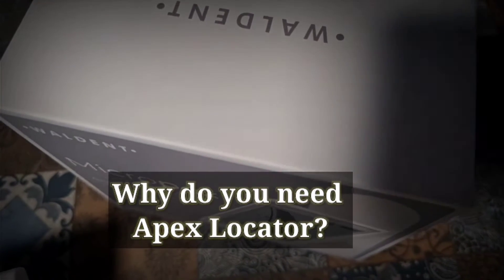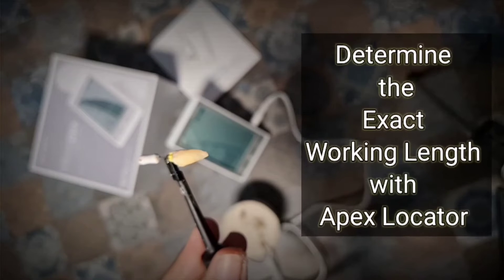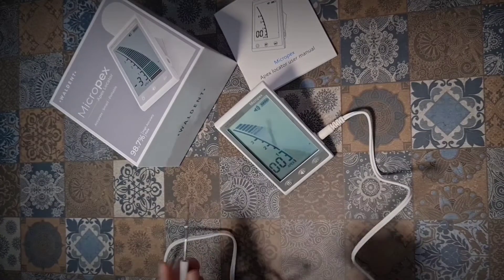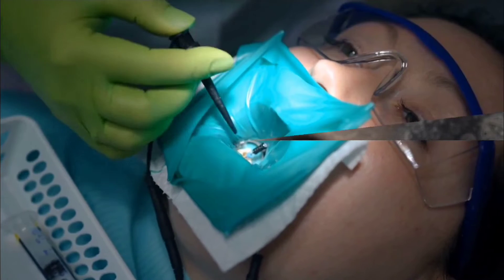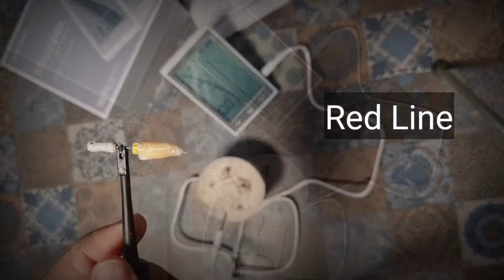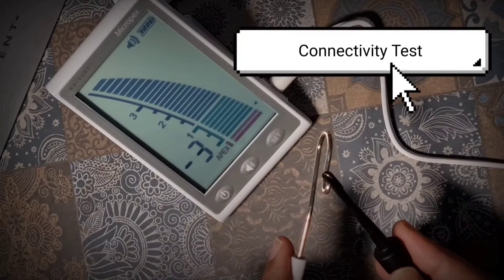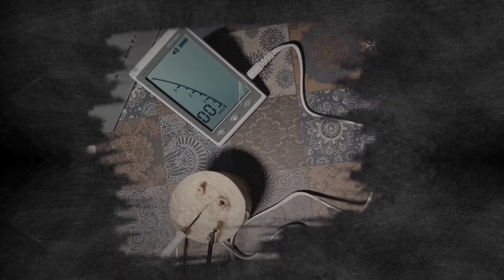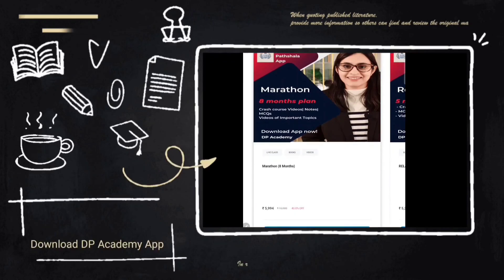what does an apex locator do? tips & tricks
Unlocking Precision in Endodontics: The Advantages of Apex Locators

In the realm of modern dentistry, precision and accuracy are paramount. Gone are the days of relying solely on traditional methods for determining the working length in root canals. Enter the electronic apex locator, a revolutionary tool that has become the trusted companion of endodontists and general dentists alike. In this comprehensive guide, we'll delve into the world of apex locators, specifically exploring the benefits of the 5th generation electronic apex locator.

Link to buy apex locator : Check this out Waldent Micropex Apex Locator

Advantages of Apex Locator Technology

Electronic apex locators offer a multitude of advantages that have transformed the landscape of endodontics. Gone are the uncertainties and guesswork associated with manual methods. Here's a closer look at why apex locators have garnered such acclaim:

Precision Beyond Measure: The hallmark advantage of an apex locator is its unparalleled precision. Unlike traditional methods, which relied on radiographs and tactile sensation, apex locators provide real-time, highly accurate measurements of the root canal's working length.

Enhanced Patient Comfort: Apex locators operate with minimal discomfort to the patient. Gone are the days of repeated probing and potential pain. The apex locator ensures that the procedure is as comfortable as possible.

Time Efficiency: With an apex locator, procedures are completed more efficiently. Dentists can confidently determine the working length without the need for numerous X-rays or excessive canal instrumentation.

Versatility in Wet or Dry Canals: Whether the canal is dry or filled with irrigating solutions, an apex locator remains reliable. It can accurately measure in various canal conditions, ensuring consistent results.

User-Friendly Functionality: Apex locators are designed for ease of use. Their straightforward operation simplifies the process for dental professionals, reducing the likelihood of errors.

How Apex Locators Work

Understanding how an apex locator functions is key to appreciating its advantages fully. The device operates on a simple principle: the measurement of electrical impedance. When the file tip approaches the apex, the electrical impedance changes, and the apex locator registers this shift, providing a real-time reading.

Using an Apex Locator

Using a dental apex locator is a straightforward process. The practitioner attaches a file clip to the K file and ensures the file is inserted into the canal. By touching both the file clip and a lip hook to check for a reading of "0," the initial reference point is established. As the file reaches the apex, the apex locator readings should reflect a seamless transition, and when both the file clip and lip hook touch simultaneously, a reading of "-3" is achieved, confirming proper functionality.

Zero Reading and Its Significance

The apex locator's "zero reading" is a critical aspect of its operation. When the apex is reached, and the file clip and lip hook touch, the apex locator indicates a reading of "-3." This reading serves as the confirmation that the file has reached the precise working length. This level of accuracy is unparalleled and ensures that endodontic procedures are carried out with utmost precision.

In conclusion, electronic apex locators, especially the advanced 5th generation models, have revolutionized endodontics. Their numerous advantages, including precision, patient comfort, time efficiency, and versatility in wet or dry canals, make them indispensable tools in modern dental practice. Understanding how apex locators work and how to use them ensures optimal results, and the "zero reading" serves as the ultimate confirmation of accurate working length determination. With electronic apex locators at their disposal, dental professionals can provide their patients with the highest standard of care in root canal procedures.